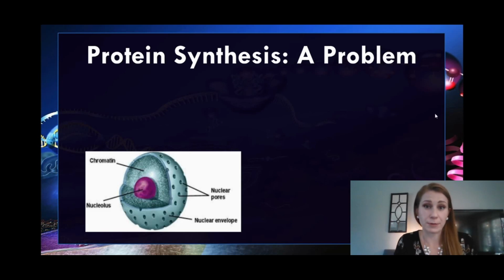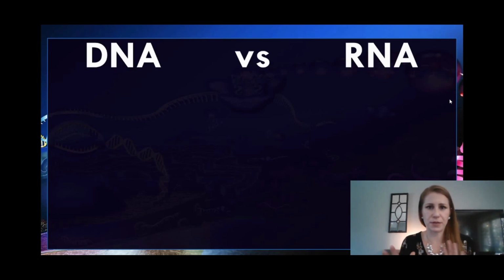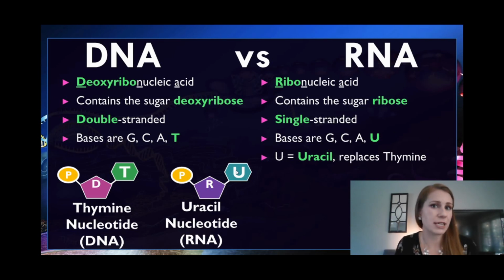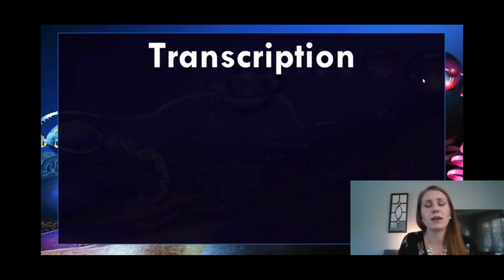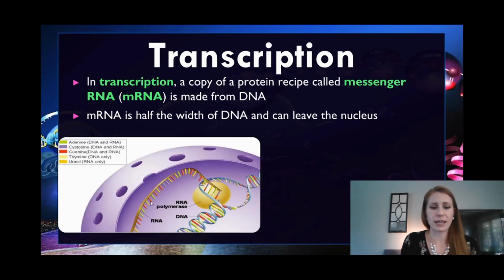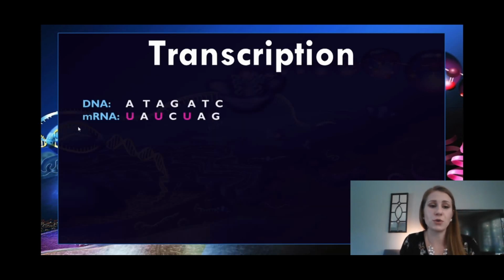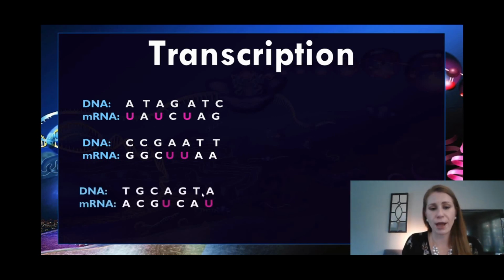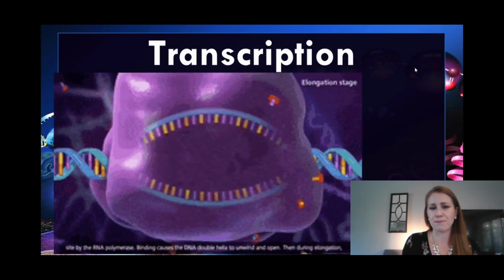Protein Synthesis Part One: Transcription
In this episode, we discuss how our genetic code is used to make a protein and do the work in our cells! We focus on transcription, and the process of creating mRNA.